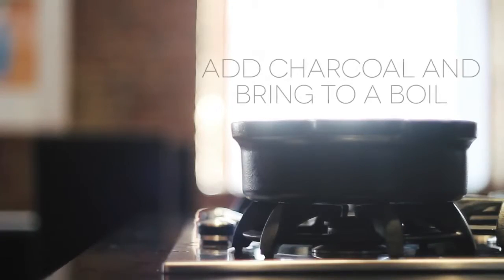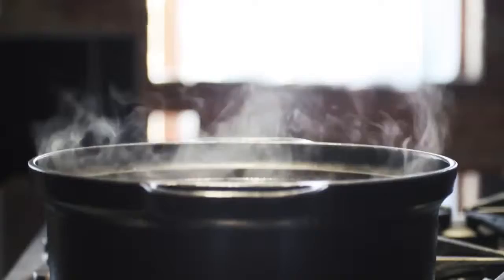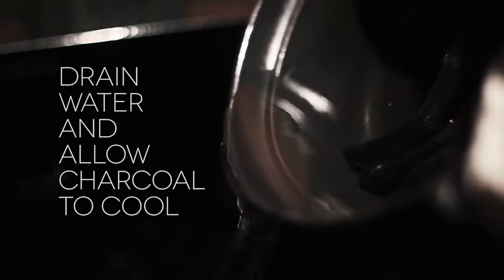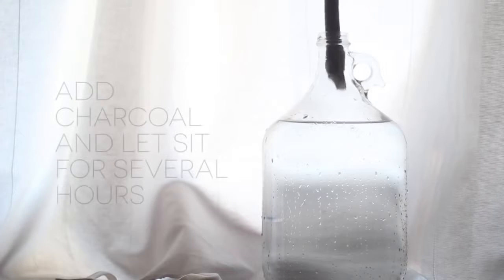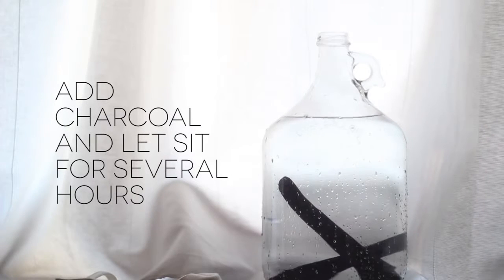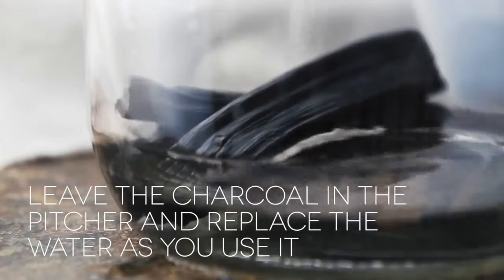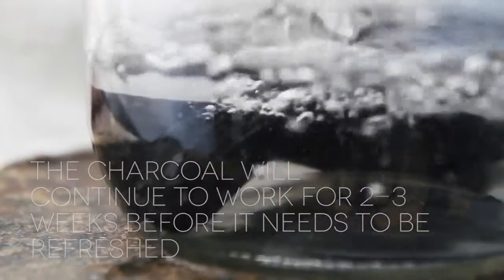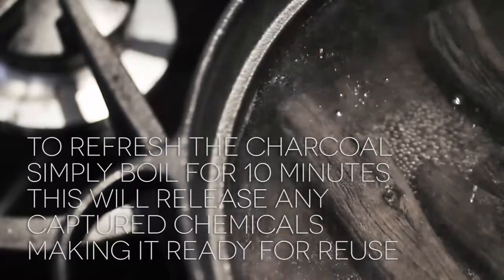Sort of coal